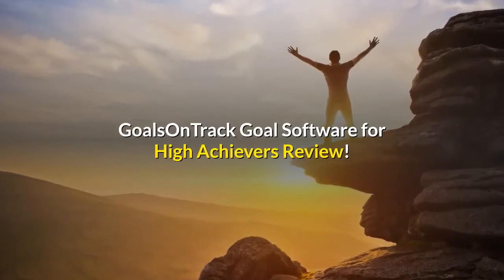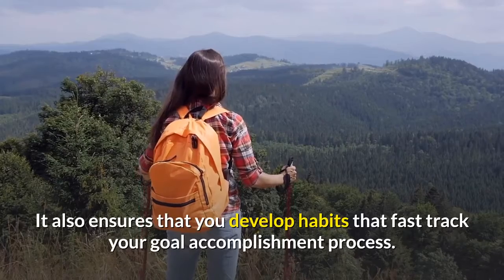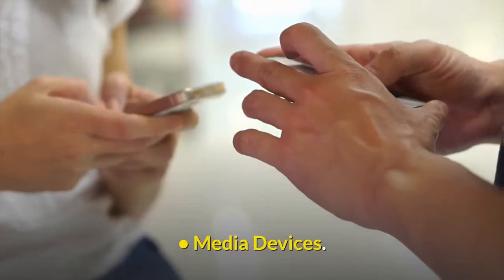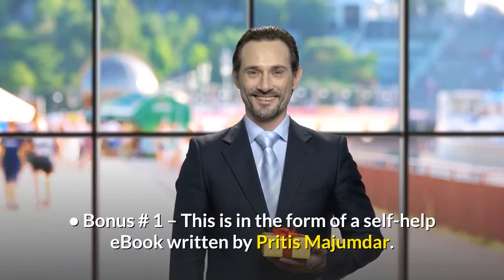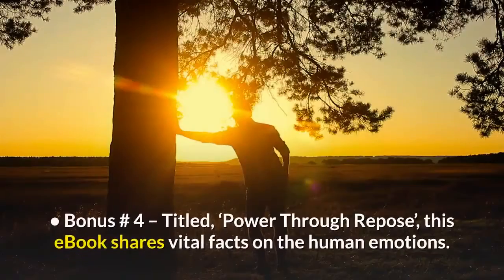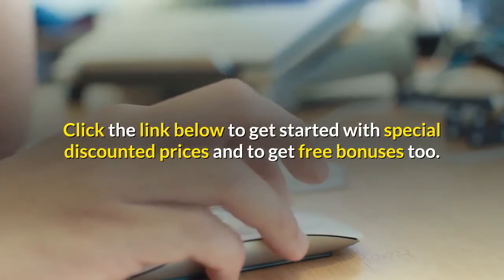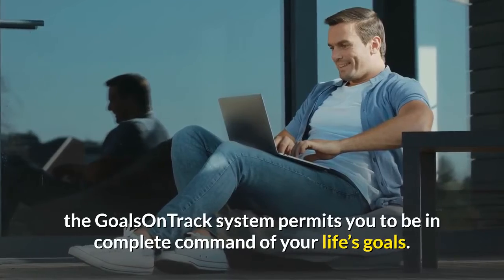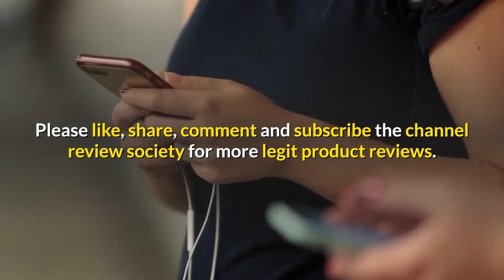Goals On Track High Achievers Review